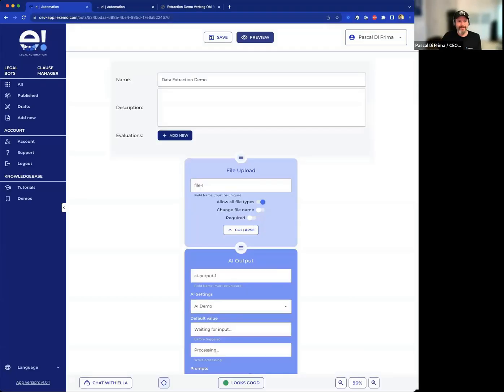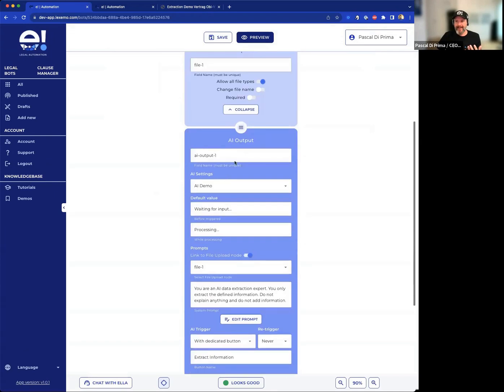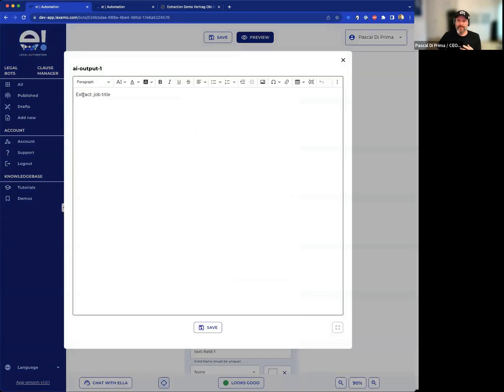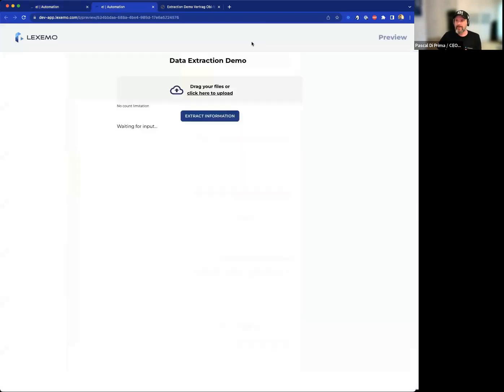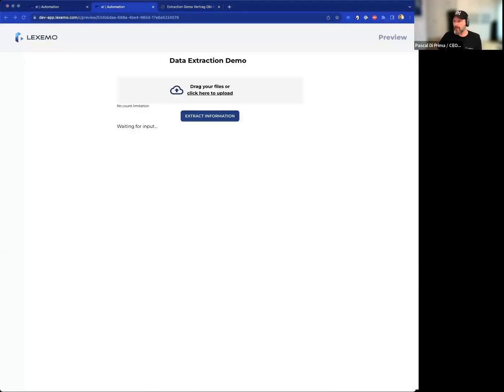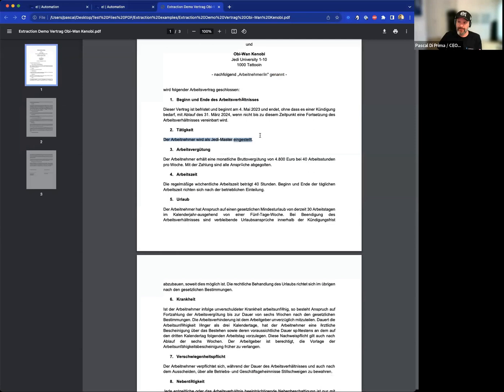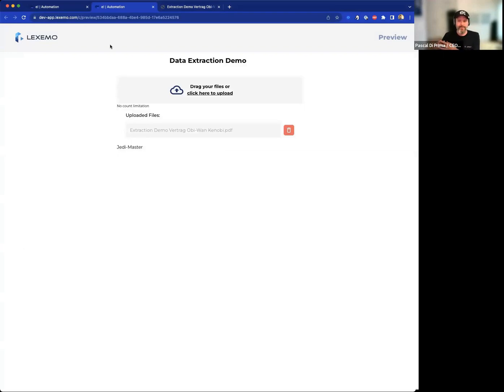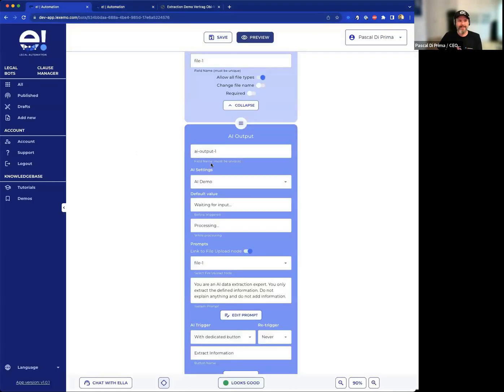Conocemos e!, herramienta no-code de automatización legal